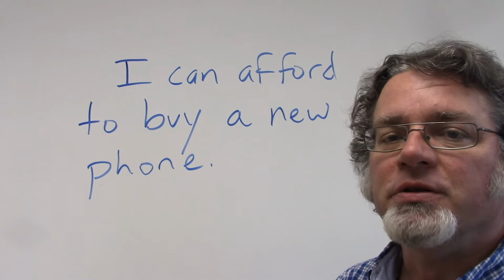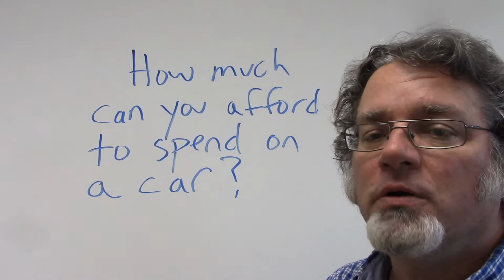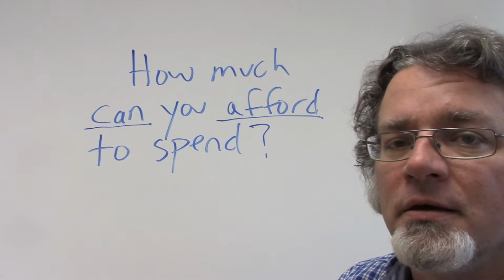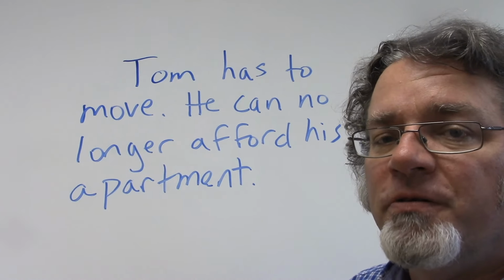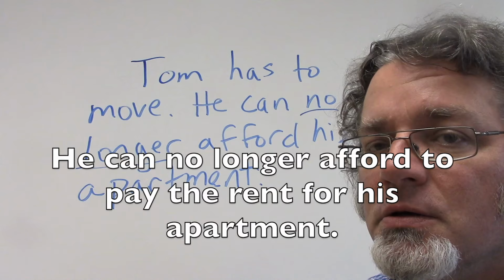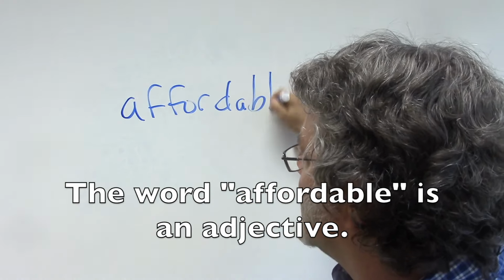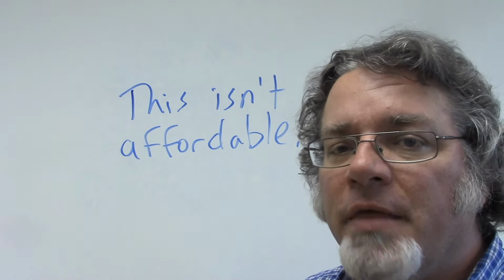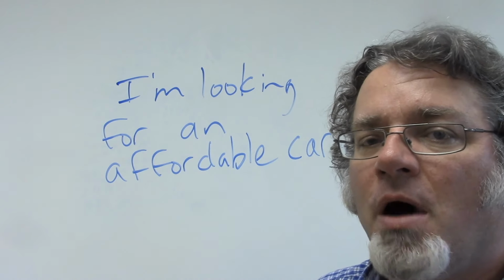The word "afford" is a verb.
Teacher Paul shows some ways in which students of English can use the word "afford."